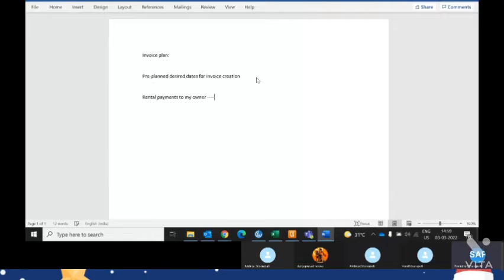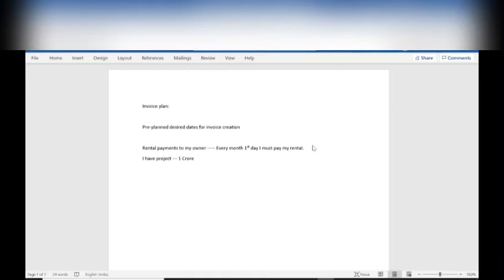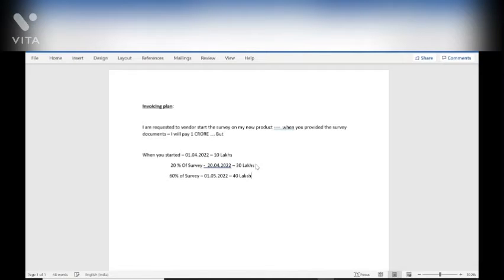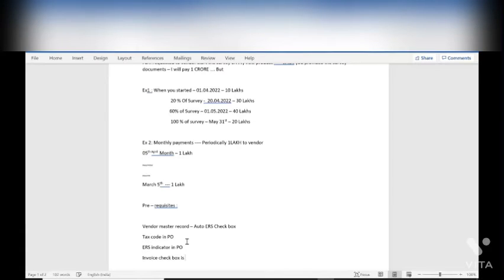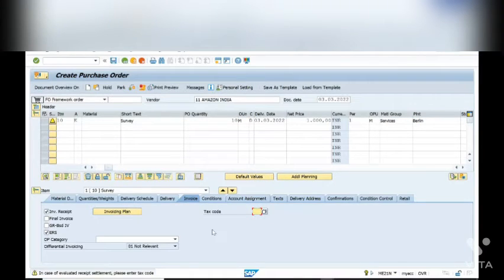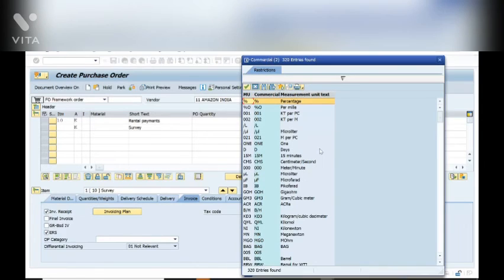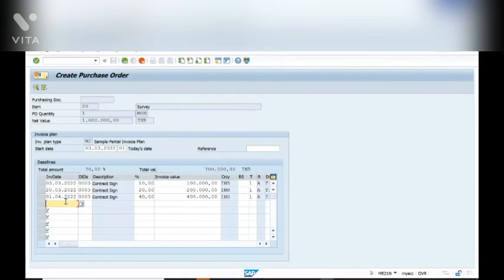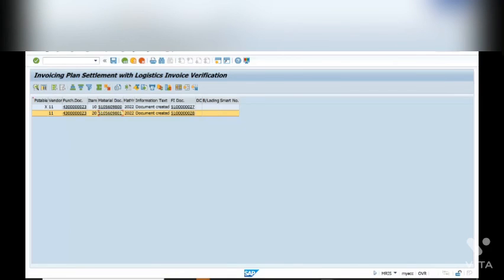SAP MM - Regular class : Invoicing Plan _ Periodic and Partial invoice plan